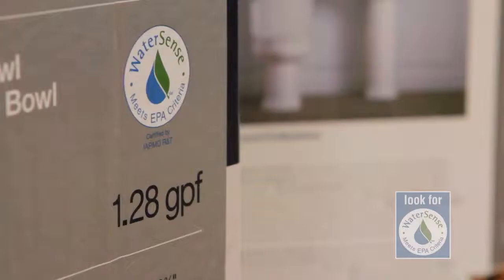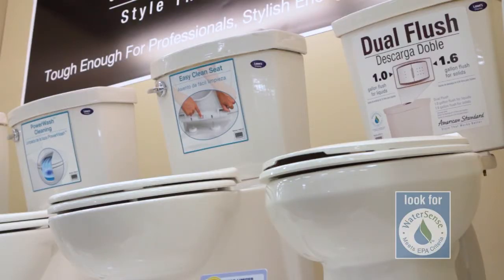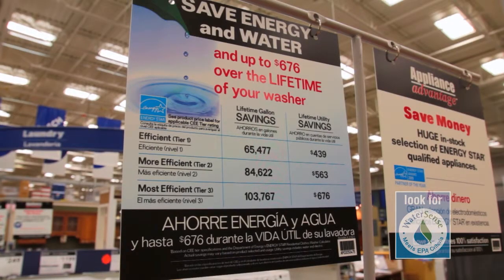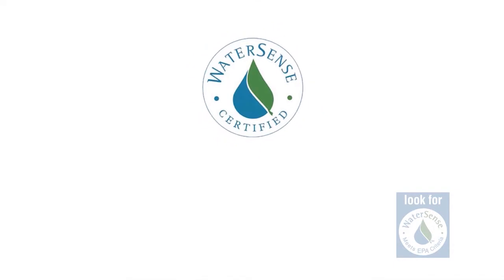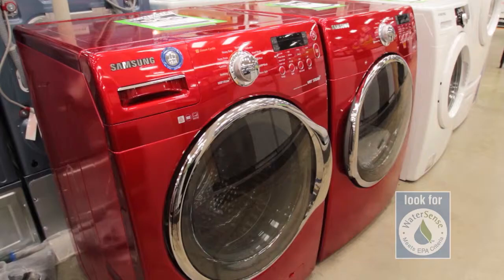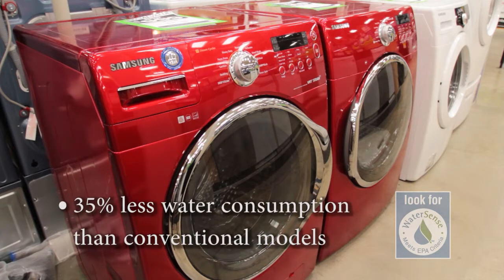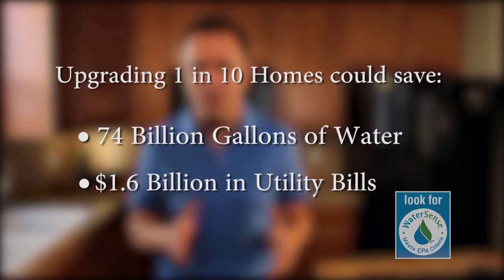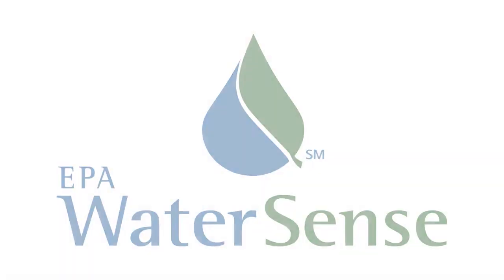WaterSense Mini Makeover for Your Home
Consider a mini makeover of your home fixtures with WaterSense and Energy Star.